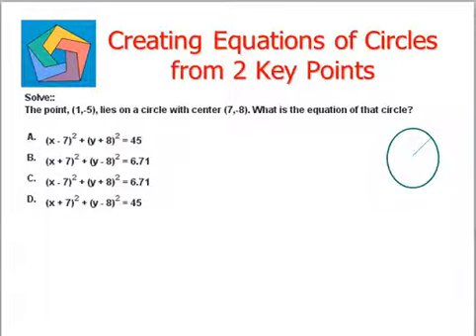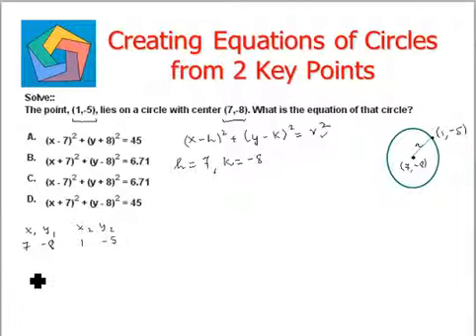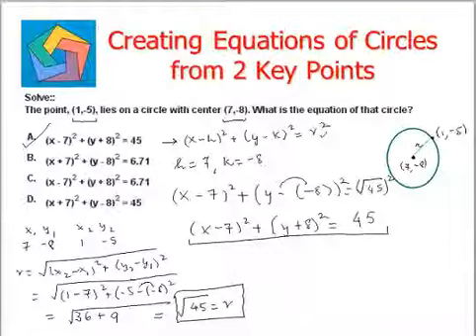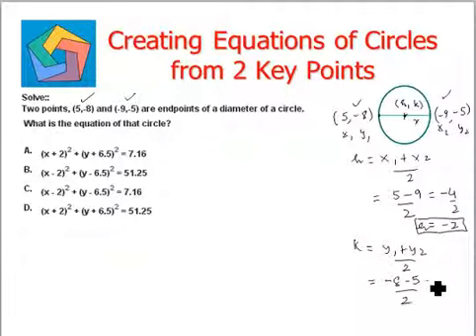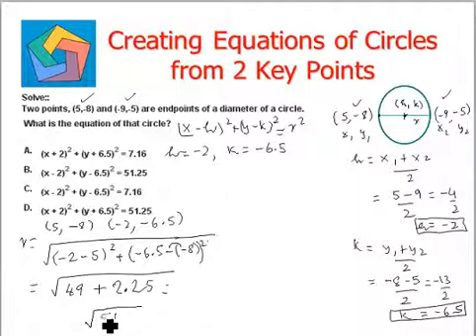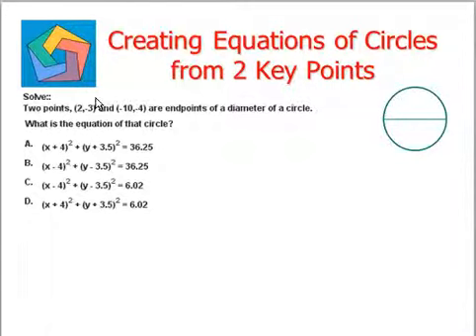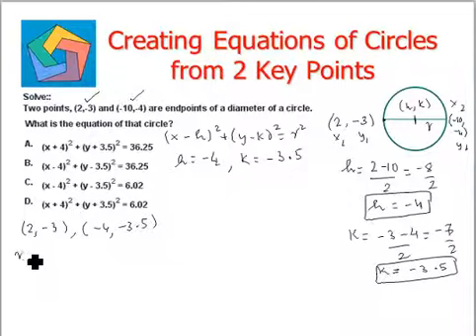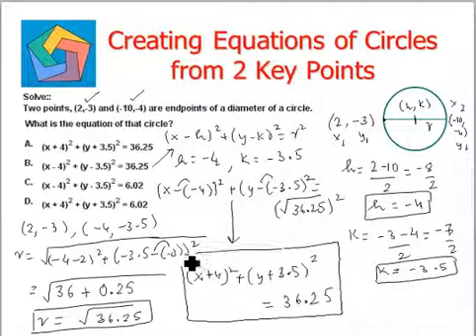Creating Equations of Circles from 2 Key Points